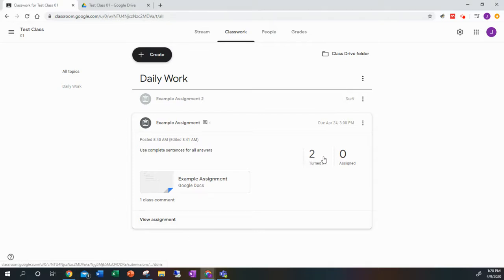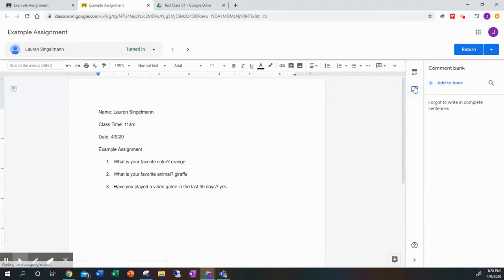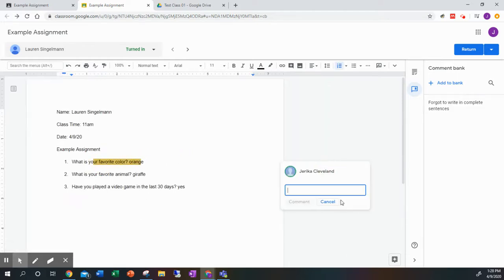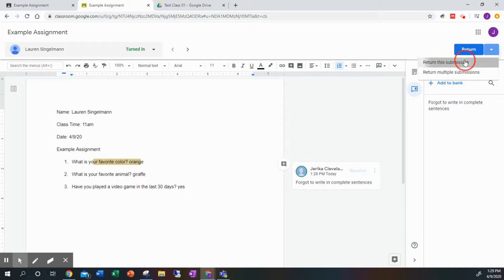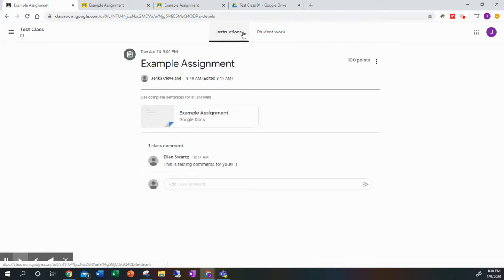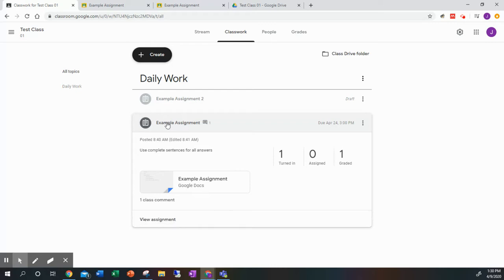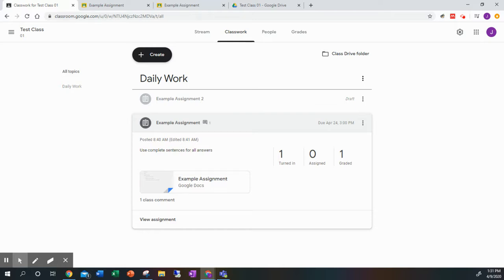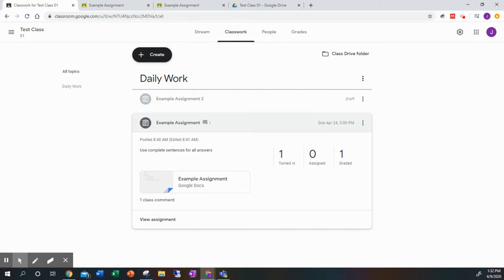Google Classroom Screen cast review 3(of 3)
The last part of the epic of seeing Jerika use Google Classroom